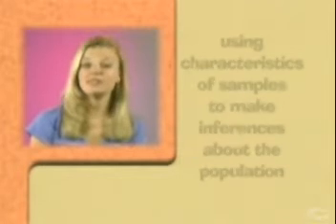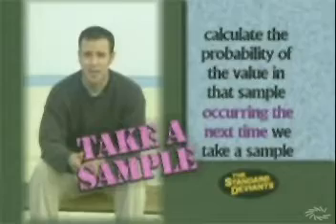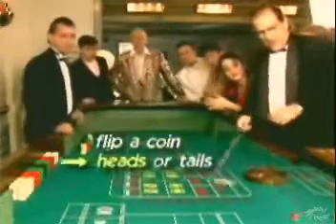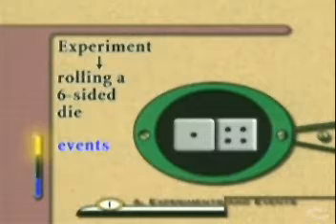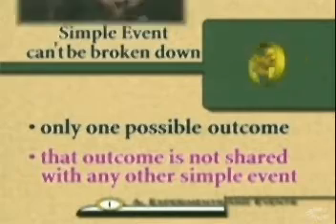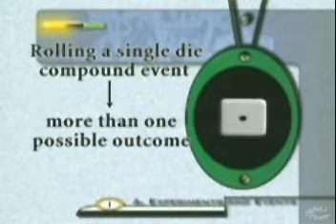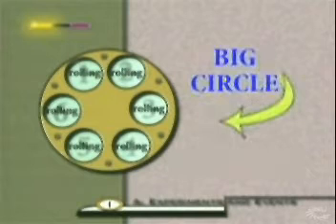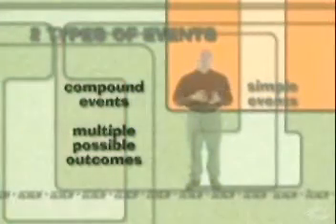Experiments and Events